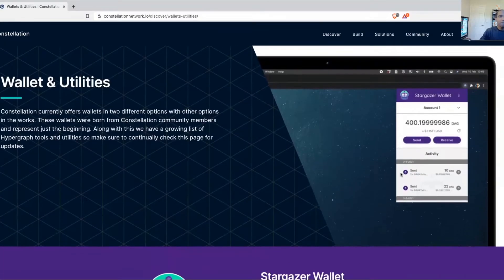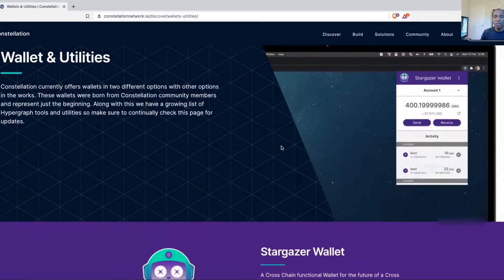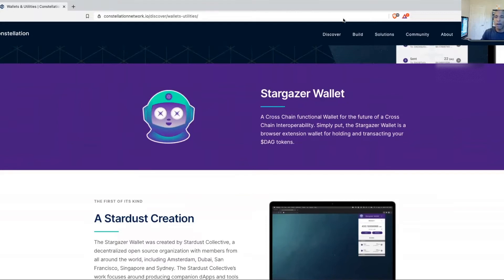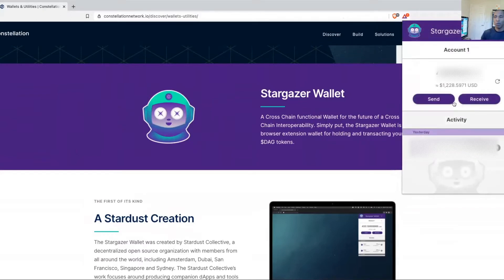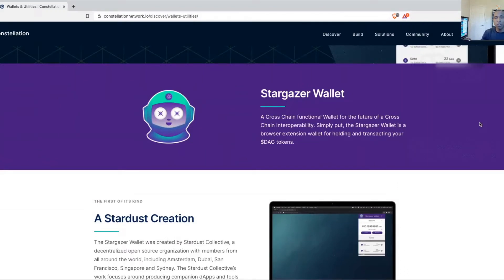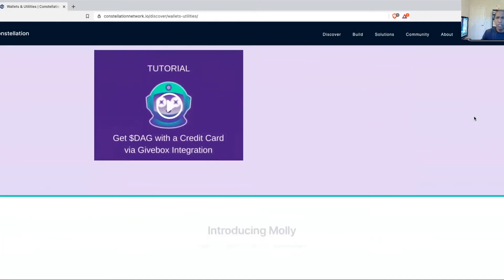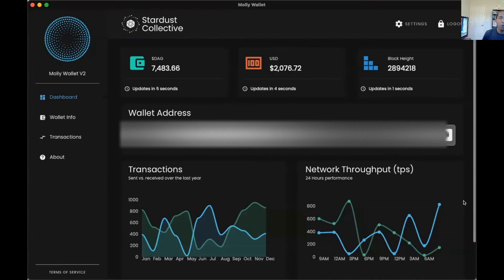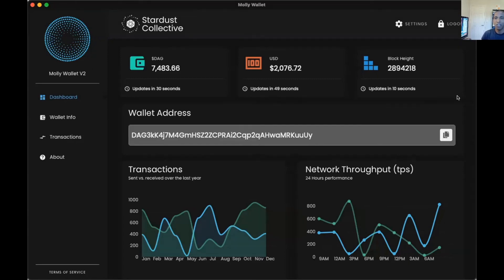How to setup (Dag) Constellation wallet Stargazer wallet and Molly wallet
How to stake DAG Constellation in the DAG wallet and Stargazer wallet
and earn Defi passive income.